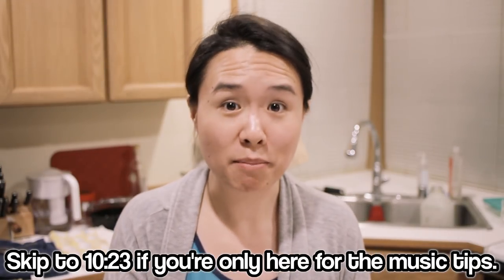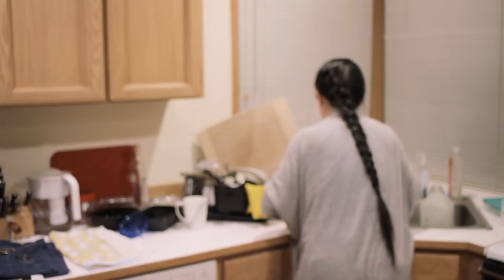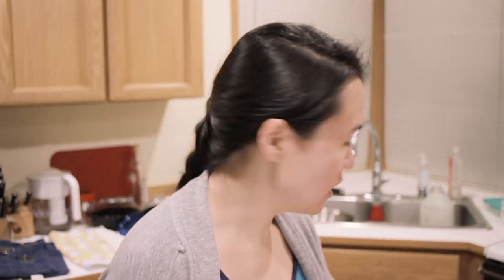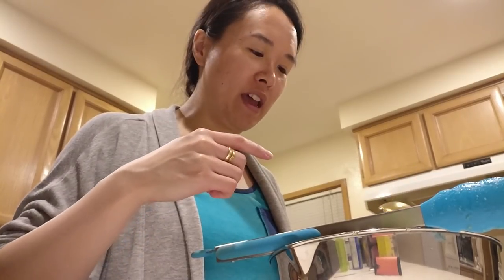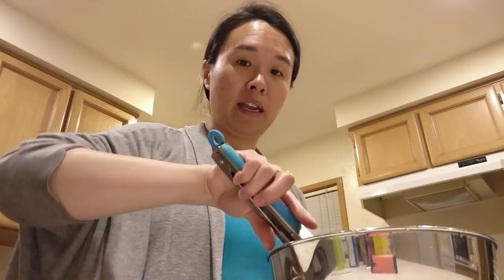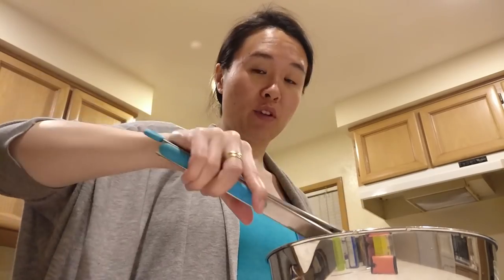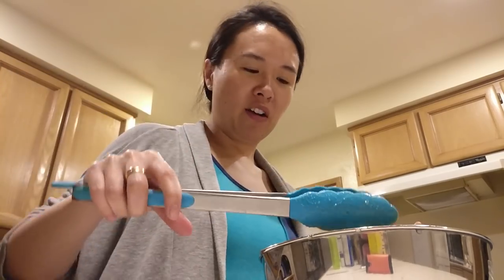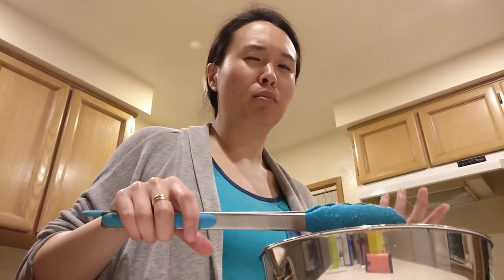5 More Tips for Self-Taught Flutists (while cooking)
Just some casual multitasking...

I practice on Twitch!